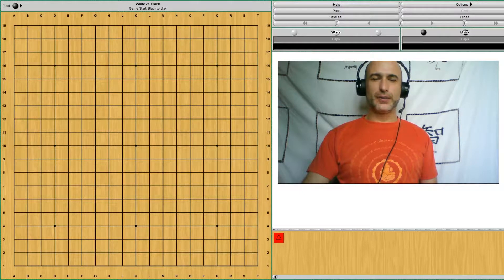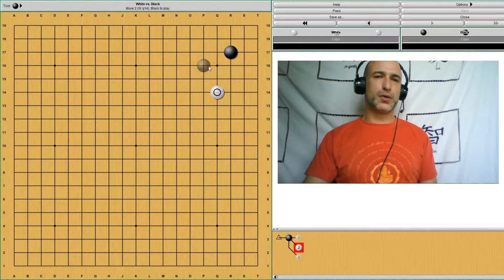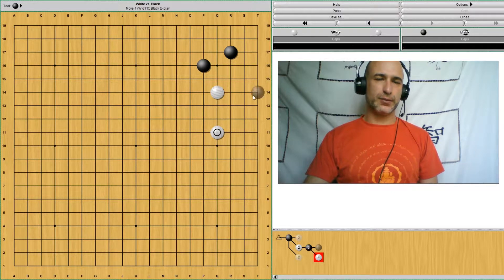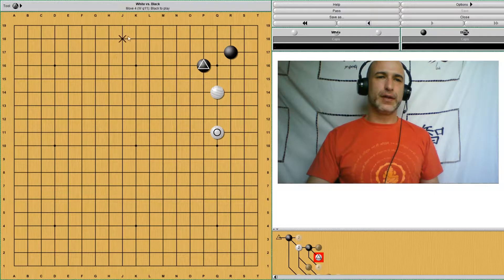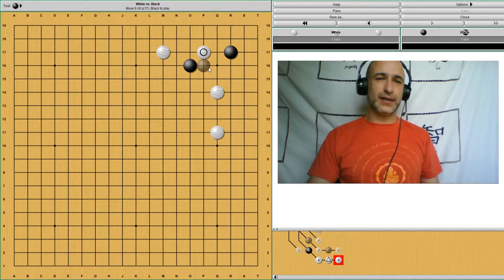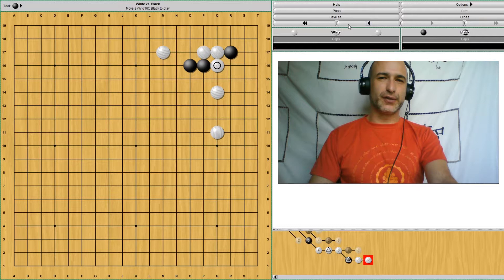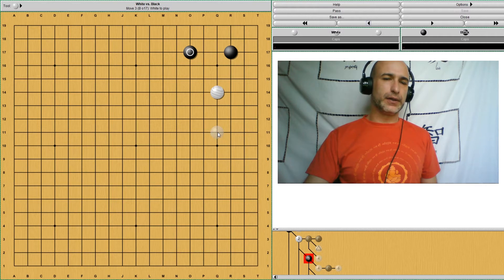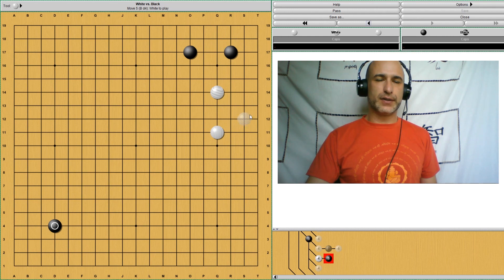3-3 Point Large Knight Joseki